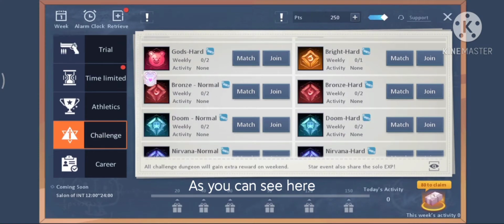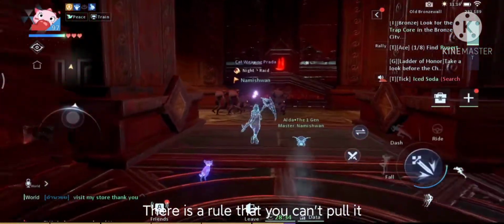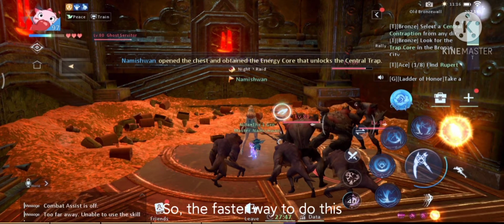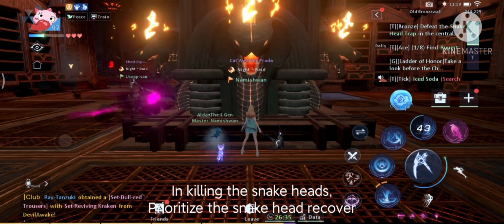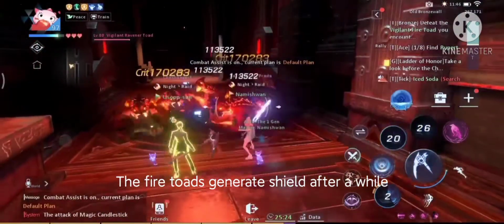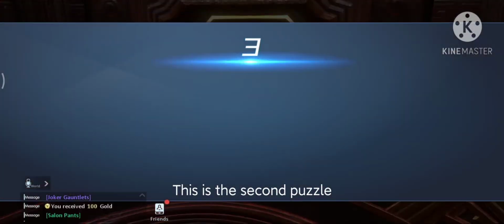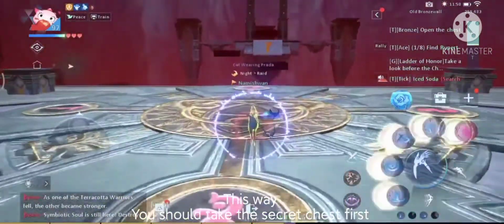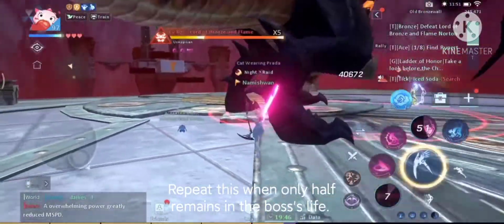BRONZE HARD DRAGON RAJA BEGINNER'S GUIDE AND TIPS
Beonze Hard Level V difficulty.
For players Level 80-99
Detailed beginner's guide and tips.

Thank you mga bebe